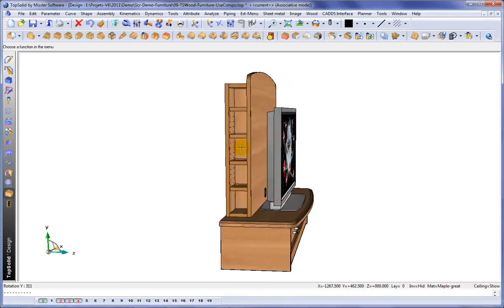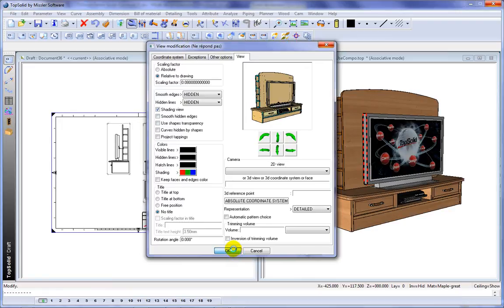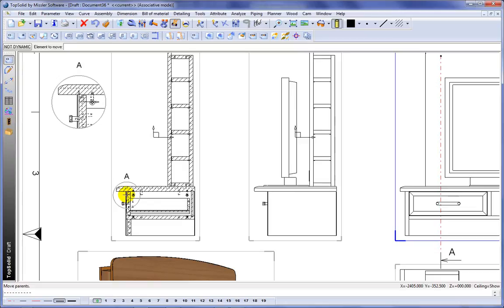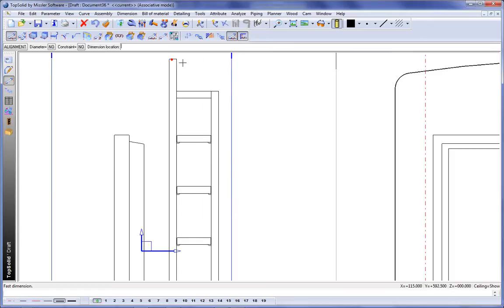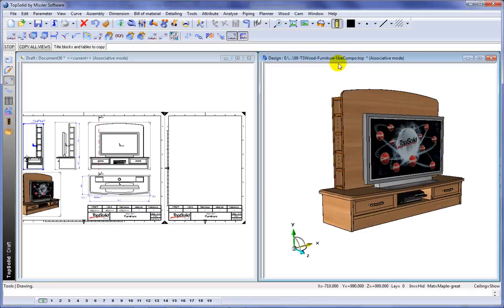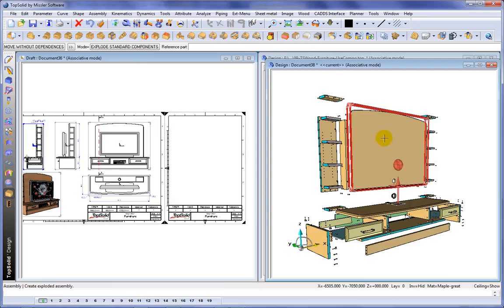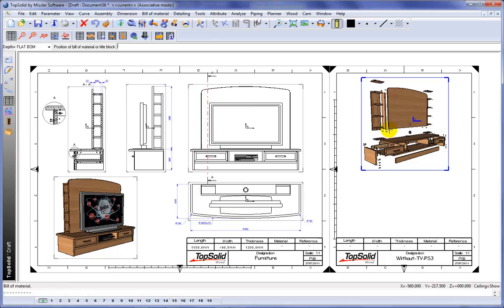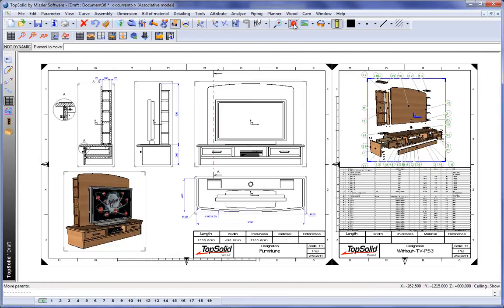TopSolid'Wood: Draft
Many draft functions
Views: Detail, Section, Interrupted, Exploded,...
Detailing: Dimension, Note, Symbol,...
Bill of material: Multi-level, filtered,...

Powerful multi-drafting
Generate automatically one draft by part with: Automatic view, dimension, title block, edge information, grain symbol, ...